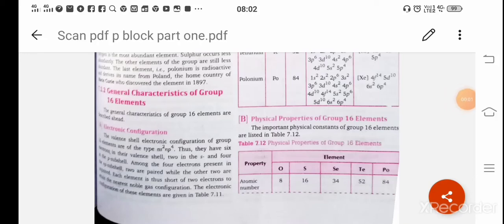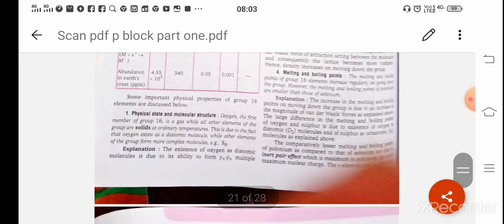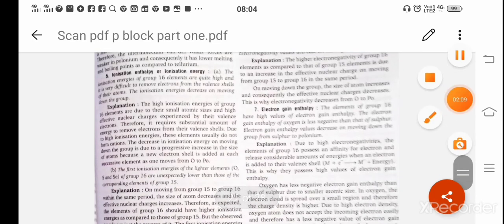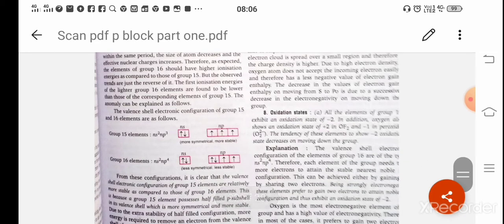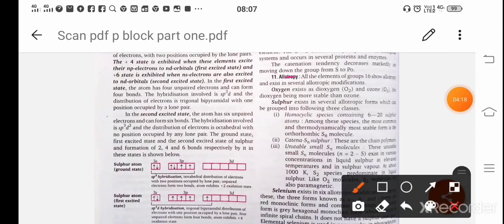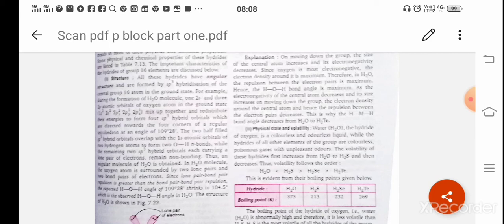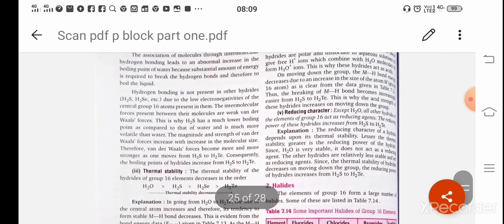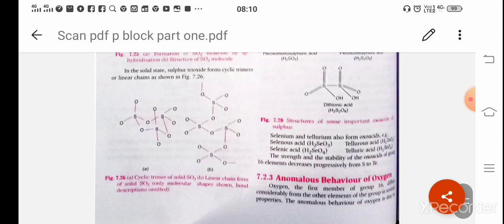P block class 12